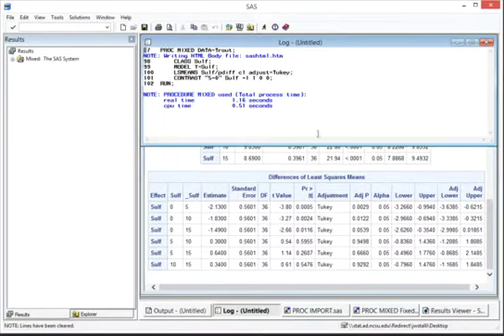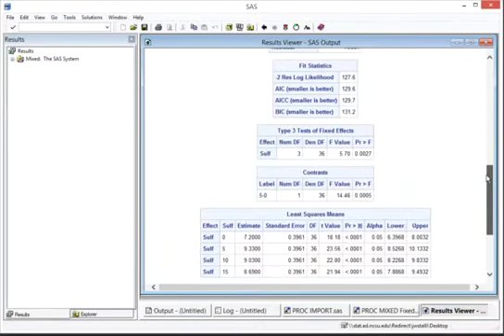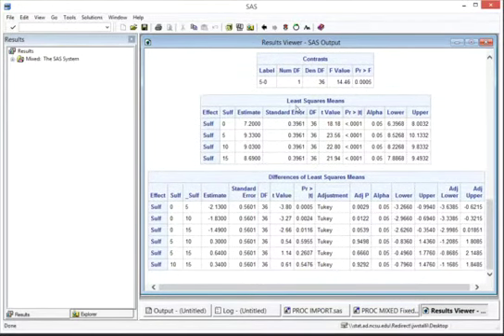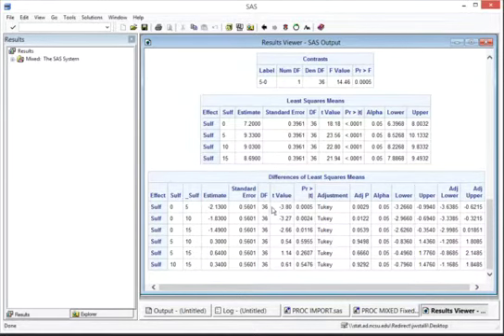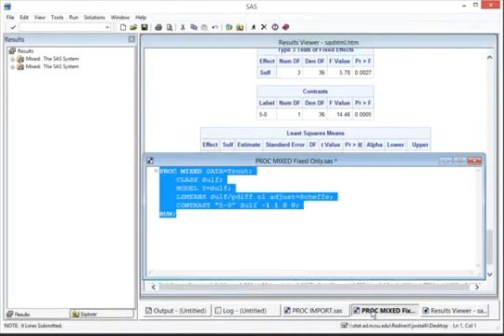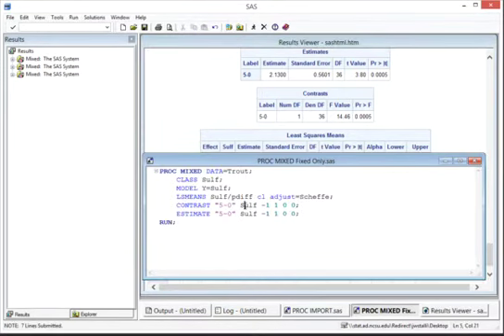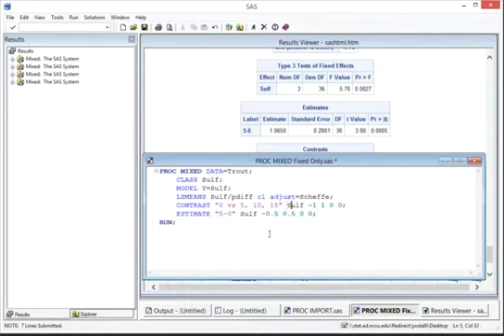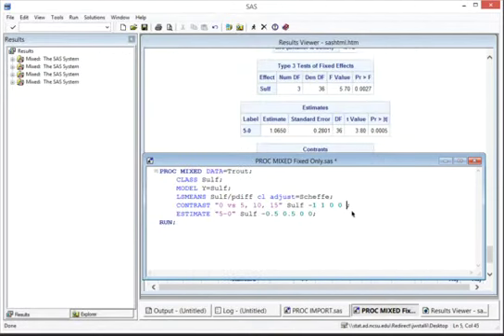2 PROC MIXED in SAS